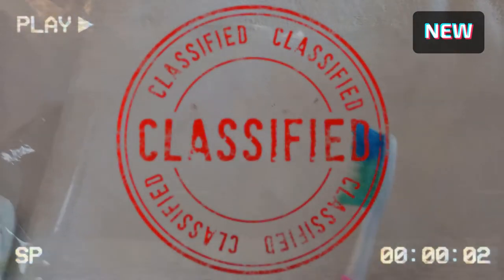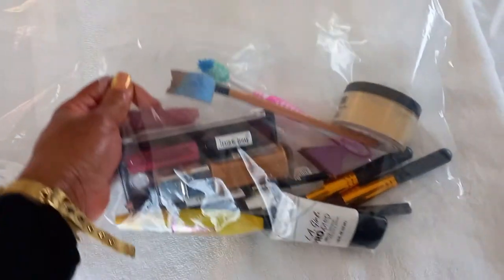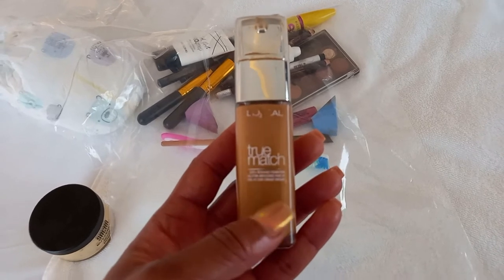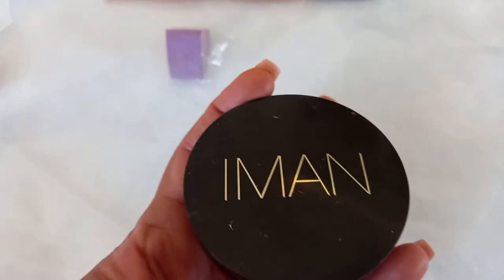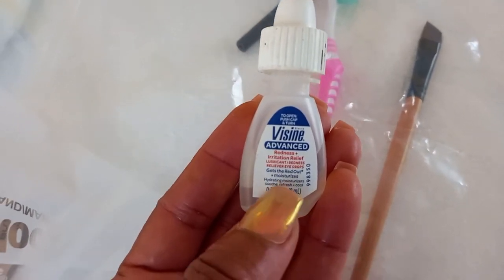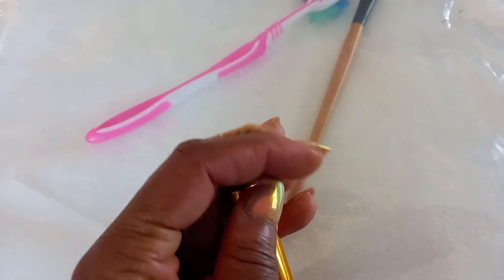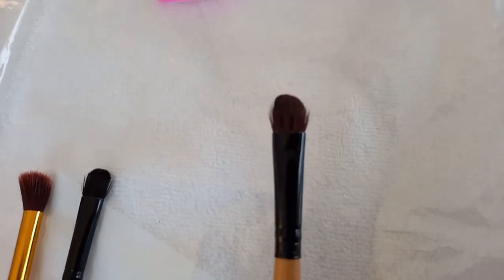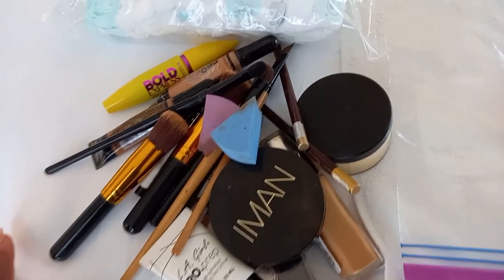WHAT'S IN MY TRAVEL MAKEUP BAG 2021! | MOM TRAVEL MAKEUP ESSENTIALS | SHORT TRIP MAKEUP BAG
So I went on a short family trip recently and these are the absolute essentials I packed in my travel makeup bag + all the makeup essentials you need for travel to ensure I have enough space to pack up other essentials. It helps to pack lightly so these are the must haves in my travel makeup bag

♡ FOLLOW ME ♡

My name is Efe and I’m a Nigerian youtuber recently moved back to Nigeria.
I make Skincare and Lifestyle videos and I post on Thursdays and Sundays.

"I Can Do All Things Through Christ who strengthens me" - Philippians 4:13